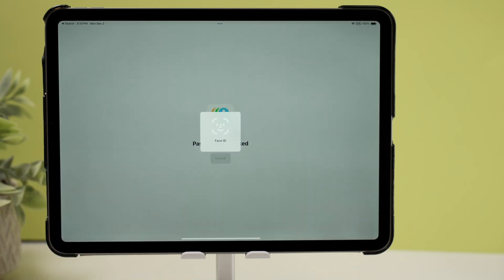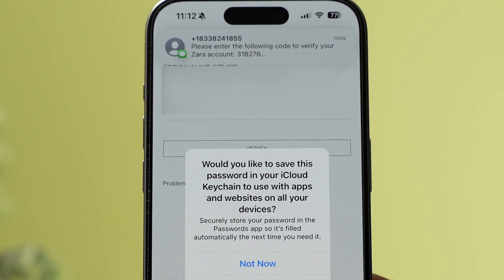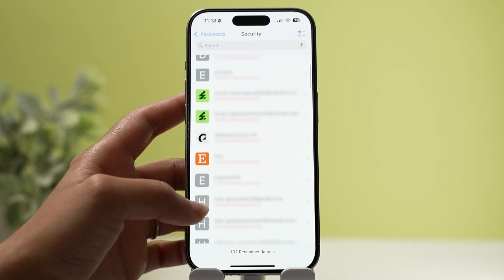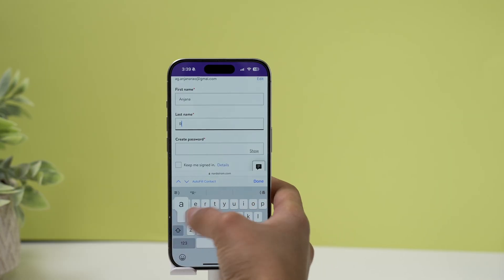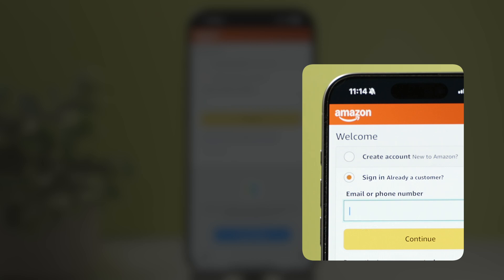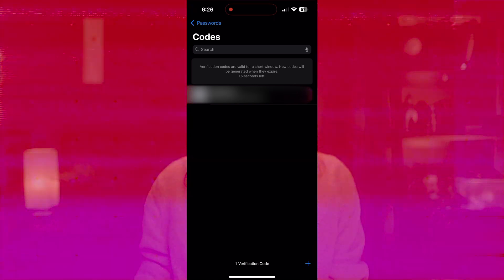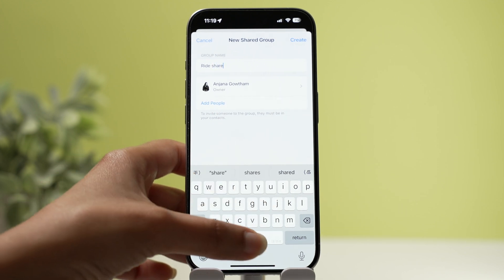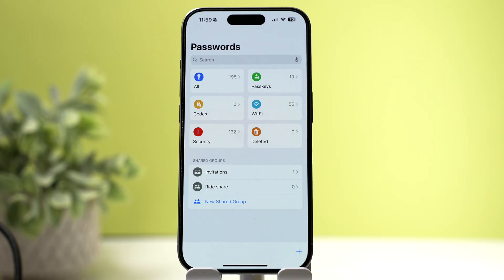I REPLACED my password manager with Apple Passwords App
🚨 New App Alert! 🚨 If you're on iOS 18, you might have noticed the Passwords app on your iPhone. This new built-in password manager by Apple is a game-changer for securely storing and managing your passwords, passkeys, verification codes, and even Wi-Fi passwords!
In this video, I’ll show you:
✅ How to use the Passwords app
✅ The best features like autofill, security alerts, and cross-device integration
✅ How to import/export passwords from other managers
✅ Why this could replace paid password managers like Dashlane, LastPass, and 1Password

We’ll dive into the app's user interface, explore cool features like passkeys (the future of login security), and talk about areas Apple could improve, like storing credit card info or adding personal information fields.

🔒 If you’re curious about whether this app is worth using or if it’s time to ditch your third-party password manager, this video has you covered!

📲 **Chapters:**
0:00 Introduction
00:27 What is the Passwords App?
01:40 How to Use the Passwords App
03:57 Exploring Passkeys
05:23 Verification Codes
06:06 WiFi Passwords
06:21 Security Features & Improvements
07:05 Using the App on Mac & Windows
08:14 Final Thoughts

Gears used:
⌚ Apple Watch Series 10

❤ Anjana